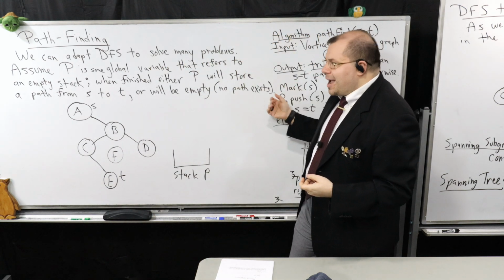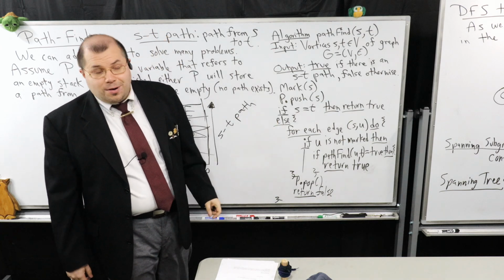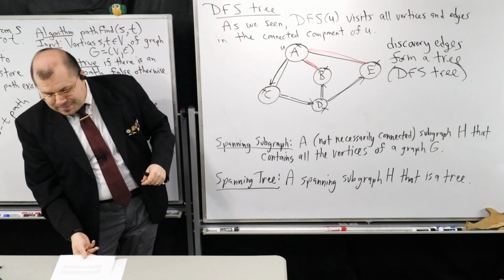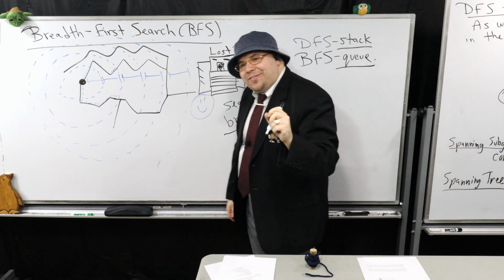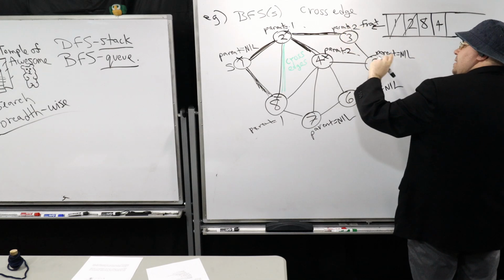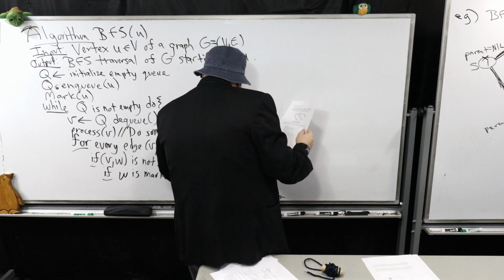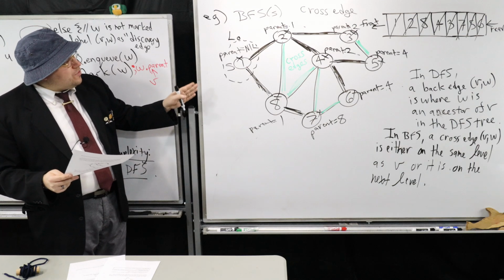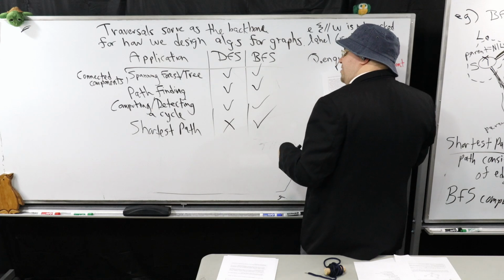W2022 CS 340 Lecture 16 (Path Finding, DFS Tree, Breadth-First Search, Applications)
In today's lecture we finished up our discussion of graph traversal algorithms!

TIME STAMPS:
0:00 Recap, Opening
1:03 Path-Finding
14:58 DFS Tree
22:08 Breath-First Search, example, algorithm, complexity
58:31 What do the back edges and cross edges mean?  Short paths, and closing summary